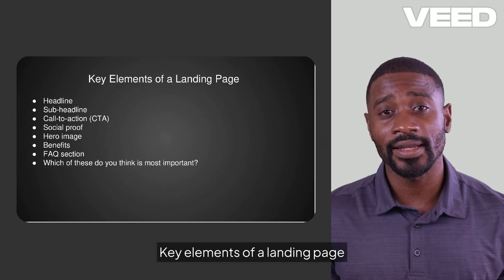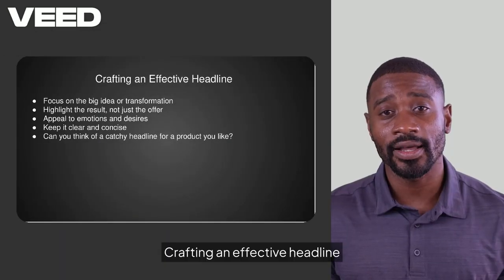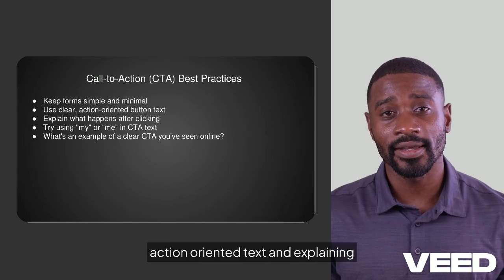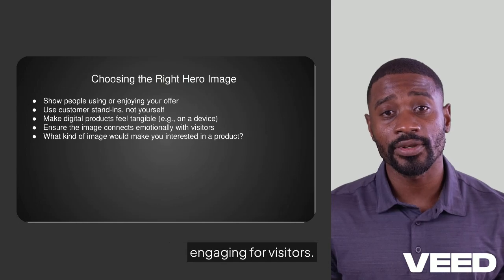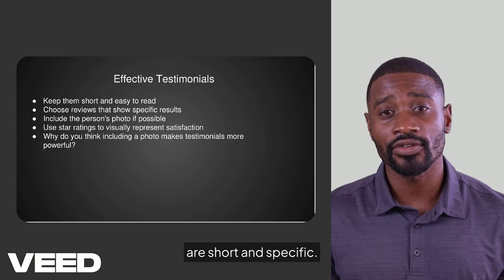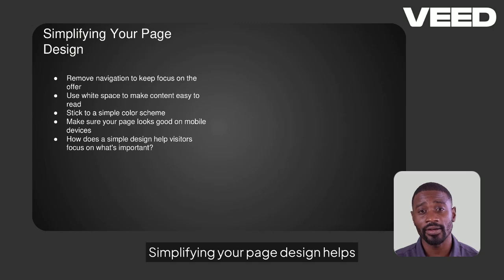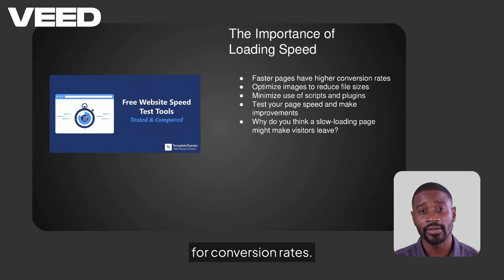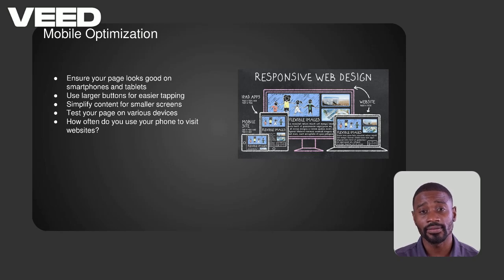MIND-BLOWING Landing Page Secrets Revealed to Boost Conversions!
🚀 Ready to skyrocket your conversions?

In this ultimate guide, we’ll dive deep into how to create a landing page that not only attracts visitors but also turns them into loyal customers!

📈 Discover the secrets behind high converting landing page templates that have proven to maximize your marketing efforts.

From eye-catching designs to impactful copywriting, we’ll cover everything you need to know.

Whether you're a beginner or looking to optimize your existing pages, this video has you covered!

Let’s transform your online presence today!